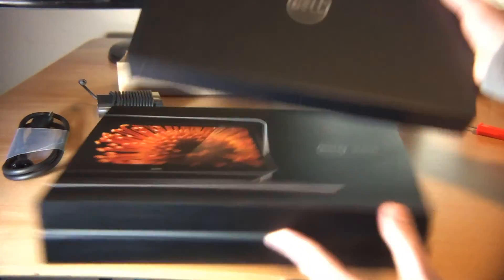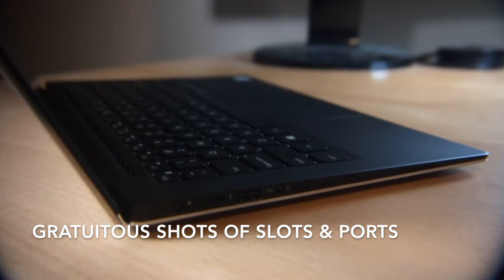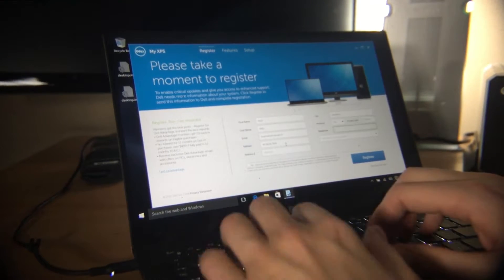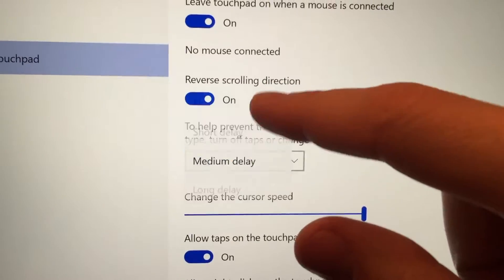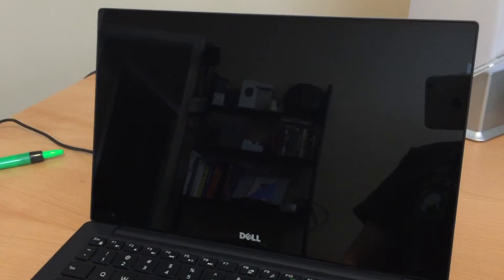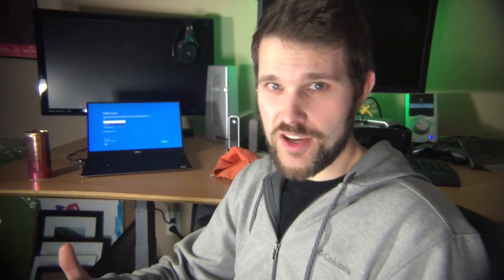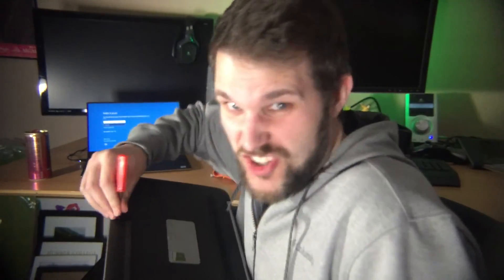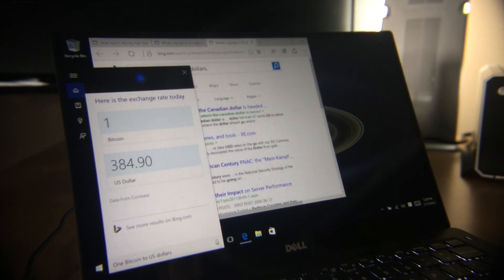Dell XPS 13 Unboxing & Review 2016 - Dell Complete Care Warranty is the best.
Dell XPS 13 Skylake Touchscreen 1.7 ghz Unboxing & Review For 2016. Dell vs Macbook comparison + Brad's Customer Service Story.

SPECS
-i7 2.1 ghz skylake
-QHD+ Touchscreen
-no upgradeable ram
-standard ports

I went with the XPS 13 vs XPS 12. I LOVE the old XPS 12 and it's screen flip action, but I don't like the XPS 12 design.

Display:
The frame is super minimalist and thin with a tiny 5 mm bezel. 16X9 screen means watching vids is better on XPS13 - macbook is 16X10 so you get black bars.

Touchpad:
Biggest gripe is the tiny delay when using the touchpad. The cursor doesn’t move instantly with your finger, making precision clicks really difficult for common thing like closing programs & clicking links.

The fix is to go into the touchpad settings and change delay - but I couldn't get that working. Macbook wins here.

*OTU TIP: I put my trackpad speed on max to increase productivity, but the 1/4 sec delay is even more pronounced when you have the cursor speed maxed.

2 finger scrolling:
Decent, but it’s nothing compared the buttery smoothness of sliding your fingers on that big macbook trackpad.

Keyboard:
People complain about the keyboard flex, I don't notice it.

I love the XPS keyboards. Starting way back in 2009 with the XPS M1340, one of my favourite things about was the beautiful backlit keyboard that’s perfect for night time writing.

The keys are generously spaced for such a small form factor, and I get the same typing test speed as a full sized keyboard.

Touchscreen:
Dell has done a great job with the touchscreen. Scrolling is much smoother and in terms of general user experience, the touchscreen is just a much better interface method than the trackpad. If you’re in the market for an XPS definitely upgrade to the touchscreen model.

Battery Life:
52 watt hour battery life. It says you can use it for 9 hours, but really it only lasts about 4 hours. I’ve been using it for a month, just using facebook and doing random work on the internet. You MIGHT get 5 hours but 9 hours - no way.

Portability:
I take this thing everywhere. A lot of the time, I don’t even take a bag, I just grab it. Awesome for a few hours at the cafe.

Webcam Placement:
Don't be concerned about the webcam placement. Unless you’re a cam girl, and then you don’t want unflattering shots ... that up angle gives double chins and quadruple bobbies.

Bootup Time:
Slow. Maybe it just feels slow because sometimes when I shut the lid, instead of going to sleep it just shuts down completely.

Inconsistent Sleep:
Sometimes I shut the lid and when I go to use it in the morning, it’s completely dead because it was on all night.

Heat & Comfort:
This also brings me to heat. It isn’t as hot as my Alienware or my Macbook, but it gets pretty hot on the palms quite often because it doesn’t seem to properly go to sleep.

I'm not sure if that’s a flaw with the XPS 13 or Windows 10, but there’s a lot of other people complaining about it on forums and reddit.

Cortana:
Doesn't work in Canada, if you’re not American, go to Settings - Region & change to USA. Now you’ve got Cortana.

I didn’t find Cortana that useful. The idea of Cortana is better than the execution. I don't have a win phone.

OVERALL:
As a big fan of the Dell XPS line of computers, I’m going to highly recommend it even with the annoying edge case problems I’ve been having.

Support timeline:
Jul 2013 - Purchased XPS 12 with 2 year complete care warranty
Nov 2014 - XPS 12 acting very sluggish. Hard drive test failed.
Dec 2014 - 1st tier support advised to do a clean install of windows. Tech said to delete all partitions.
Jan 2015 - Can't reinstall windows because the key was stored on the partition that was deleted. No support resolution.
Feb 2015 - Started using a Macbook Pro.
Apr 2015 - Support sent Win 8.1 USB stick. Still didn't work, they sent no key.
May 2015 - @DellCaresPro takes over.
Jul 2015 - Said they could not give me a key.
Sep 2015 - Sending me a new motherboard, because all keys are linked to the motherboards
Oct 2015 - Technician came with motherboard, angrily took XPS apart, said they didn't send her a heatsink then left.
Nov 2015 - New tech came with proper gear, realized the last tech had stripped the screws, setup a return order for dell to fix it at the warehouse.
Dec 2015 - Turns out they no longer support this model of XPS 12, offered to upgrade me.
Jan 2016 - Got the new XPS 13.

What a comedy of errors. I'm happy with the final result though. I will only use @dellcarespro from now on.

Products in this video:
Dell XPS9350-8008SLV 13.3" 3200x1800 Laptop (Intel Core i7-6560U 2.2GHz Processor, 16 GB RAM, 512 GB SDD, Windows 10 Microsoft Signature Image) Silver